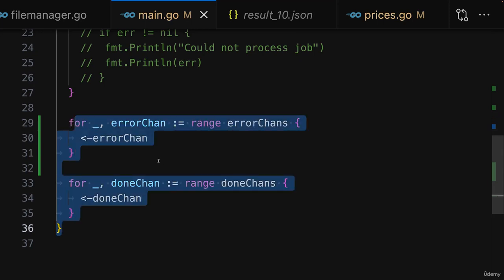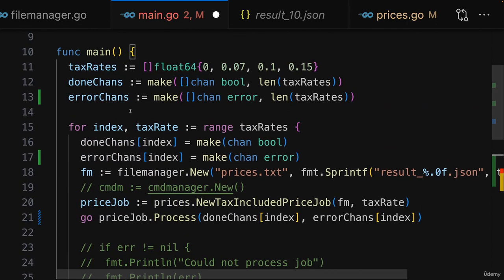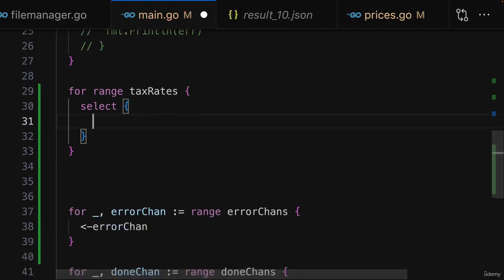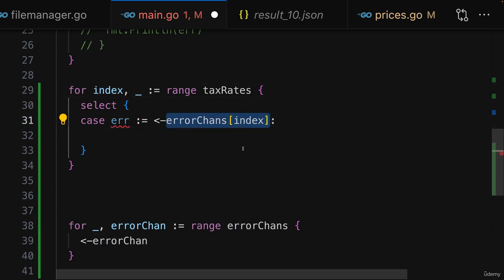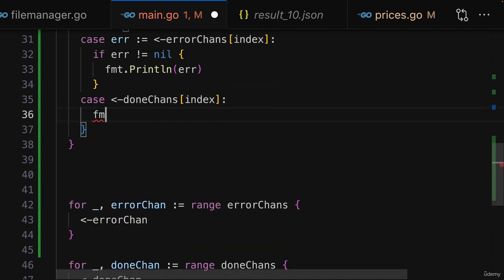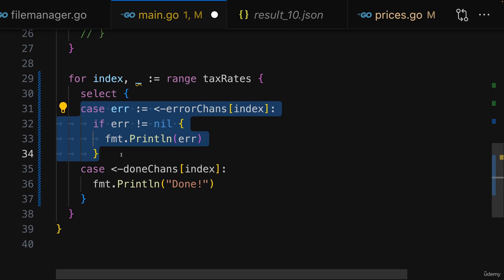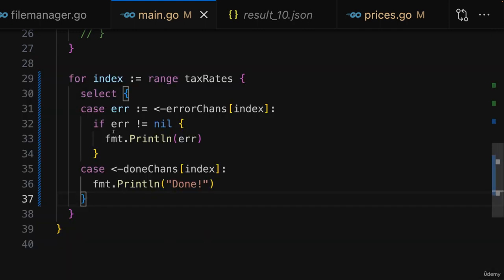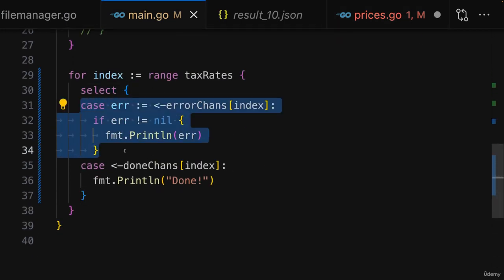149 Managing Channels with the select Statement